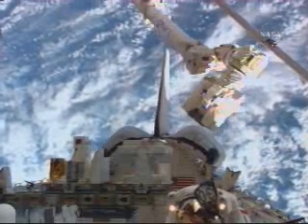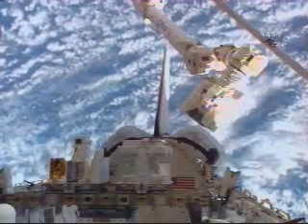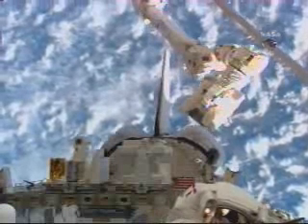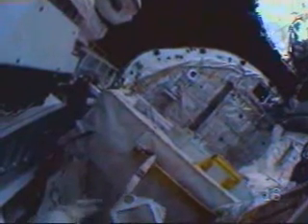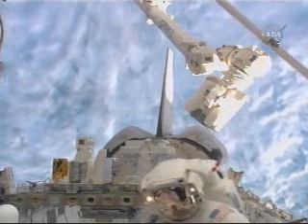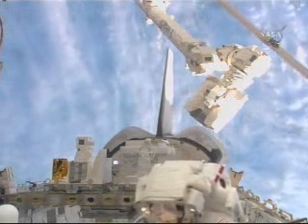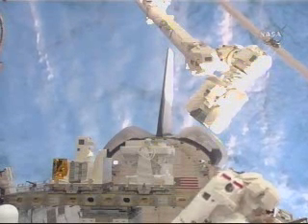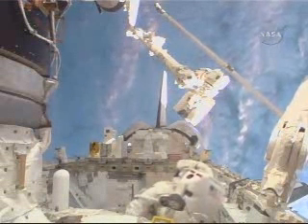STS-122: Begin 3rd Excursion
Spacewalkers Begin Third Excursion